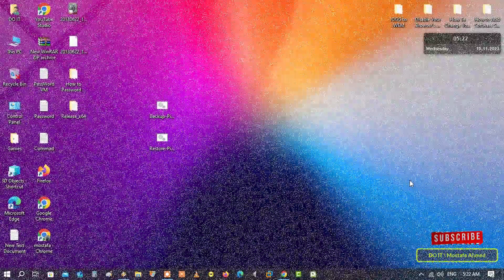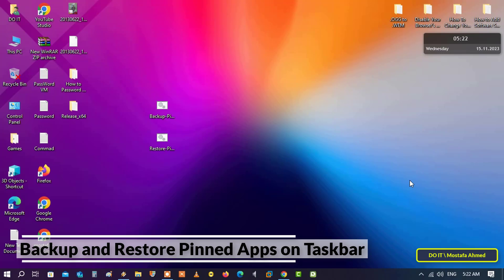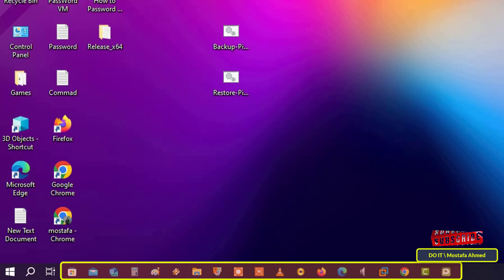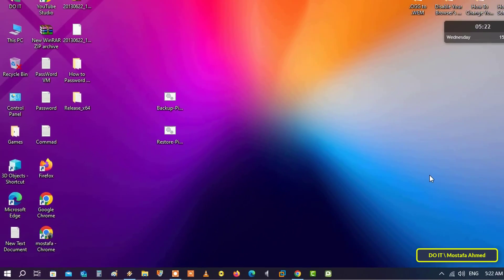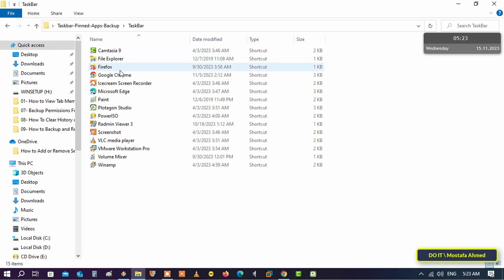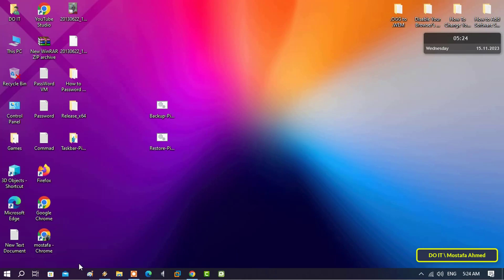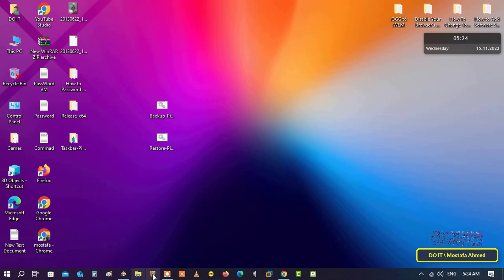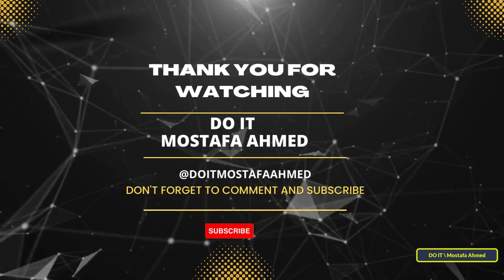How to Backup and Restore Pinned Apps on Taskbar Windows 10 / 11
In this video I explain to you how to back up and restore all applications pinned to the taskbar in a very easy way. This is very useful if you do not want to manually pin applications to the taskbar again. After a clean installation of Windows, pinned applications are saved to the taskbar. mission :
%AppData%\Microsoft\Internet Explorer\Quick Launch\User Pinned\TaskBar
The steps are simple. Follow the video carefully, and I am waiting for any inquiries in the comments
How to backup and restore taskbar toolbars,
How to Restore Your Pinned Taskbar Items,
How to backup and restore pinned taskbar items,
How to Back Up Your Pinned Taskbar Items on Windows,
How to back up applications pinned to the taskbar in Windows 10,
How to back up apps pinned to the taskbar in Windows 10,
How to restore apps pinned on taskbar,
How to Back Up and Restore Your Pinned Taskbar Items on Windows 11,
How to Backup and Restore pinned Taskbar items in Windows 11/10,
How to backup taskbar settings,
How to Restore Taskbar Settings,
How To Take A Backup Of Pinned Taskbar Items And Restore It,
Batch File to Automatically Backup and Restore Pinned Items,